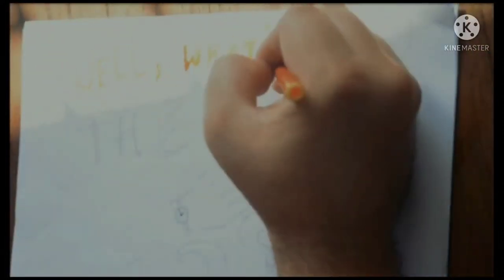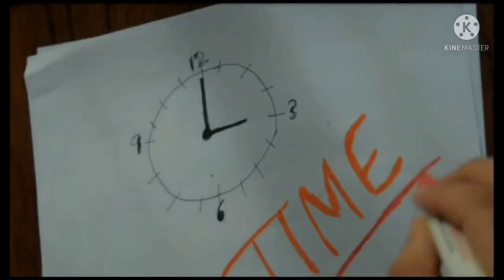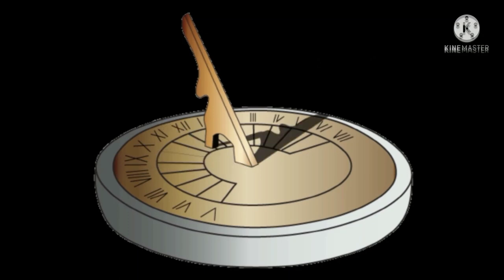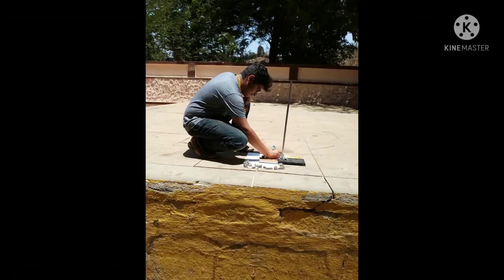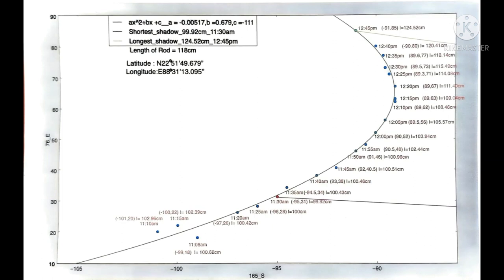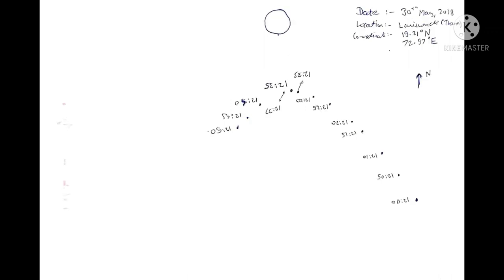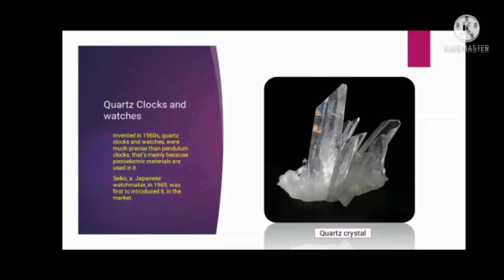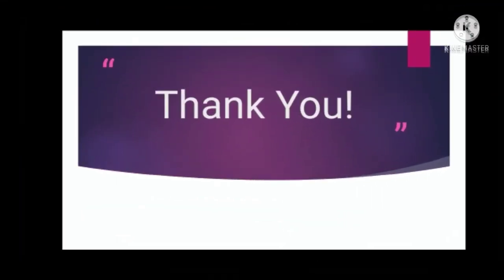51: Sundial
This video will tell the story of the Sundial.